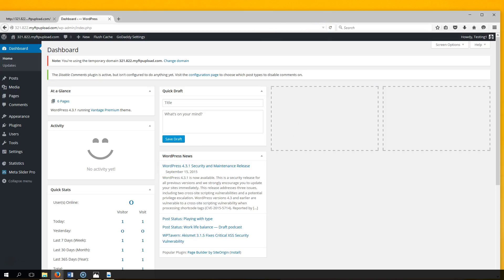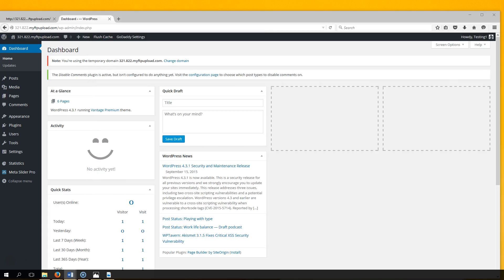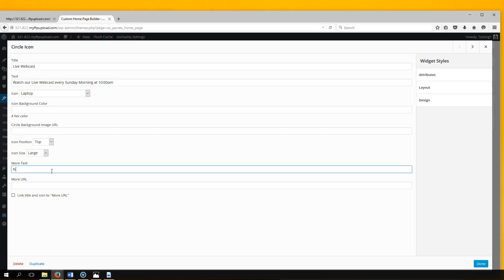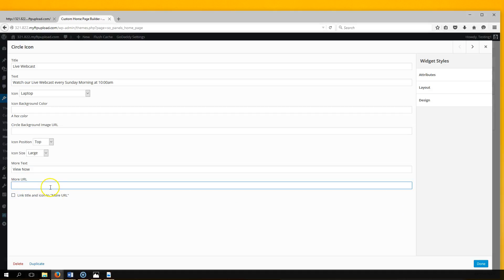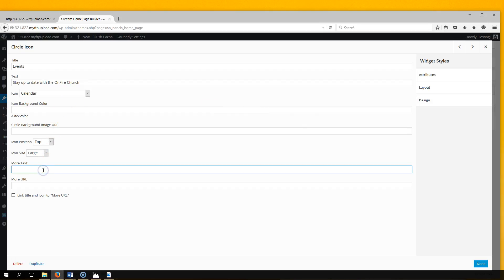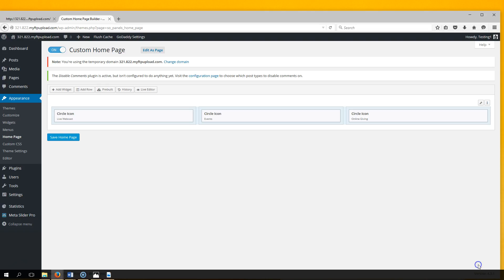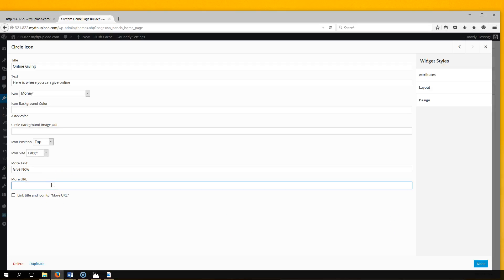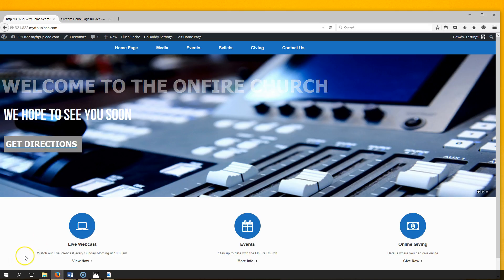Adding more text and links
How to change the more text and links of the home page of the Vantage Theme